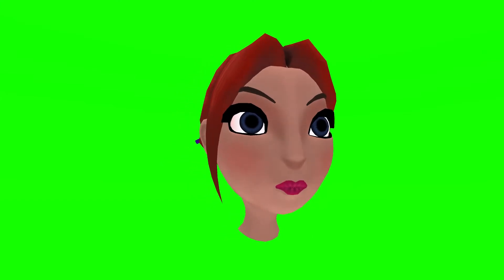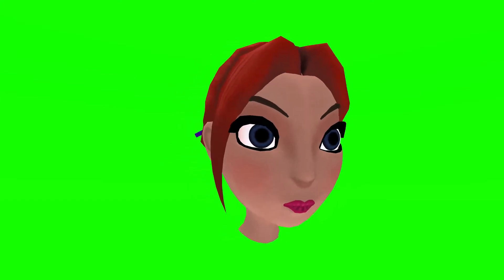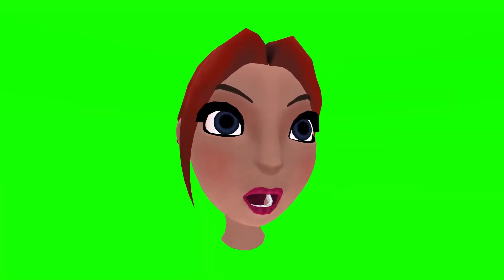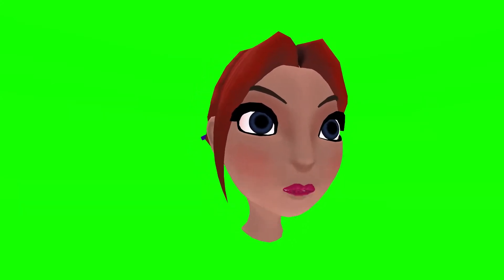Free Green Screen Lady Head Animations With Lip Movement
Green Screen For Making Amazing Videos Free!